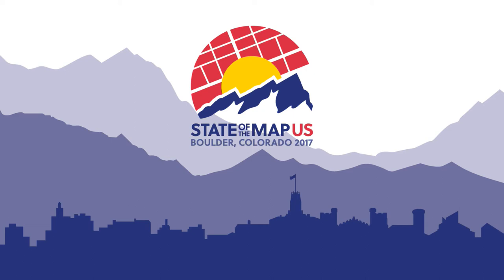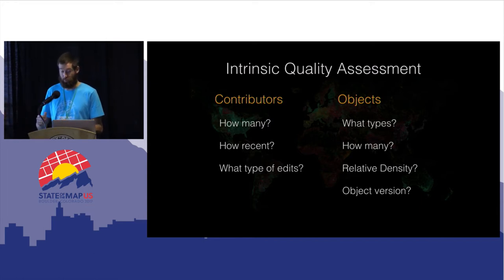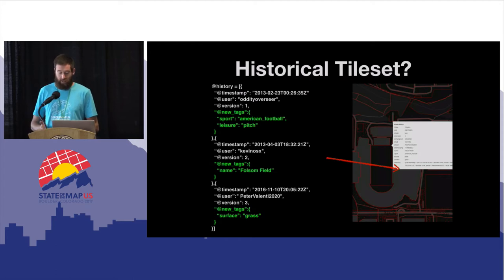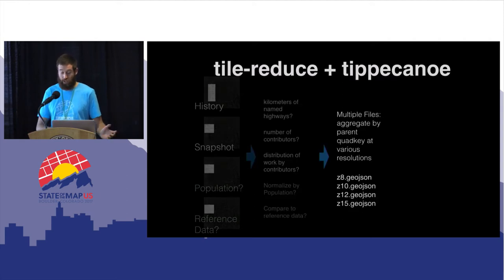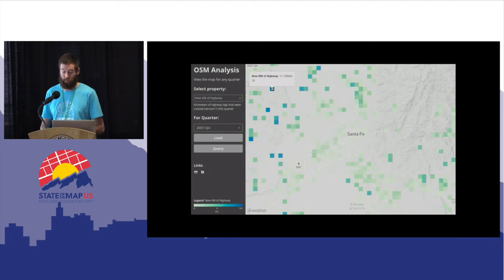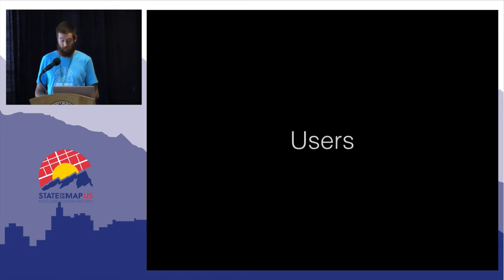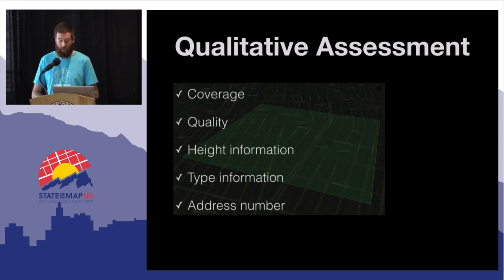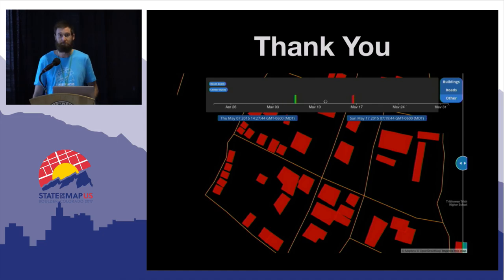How We Know the Map is Ready